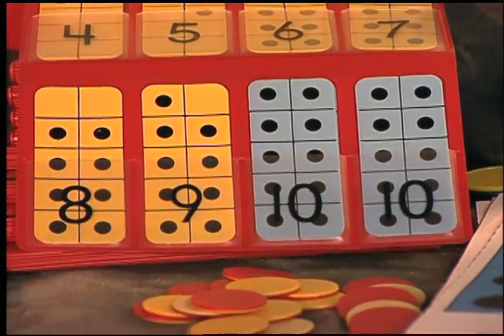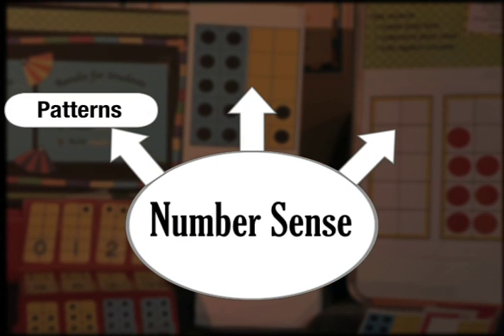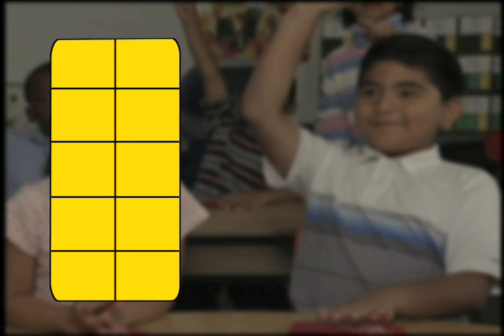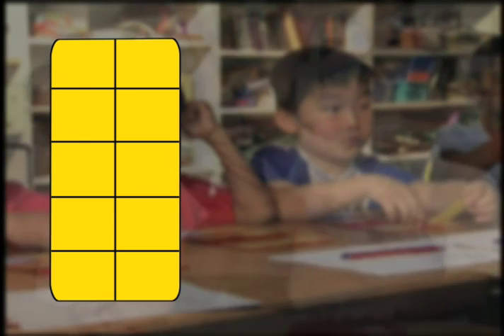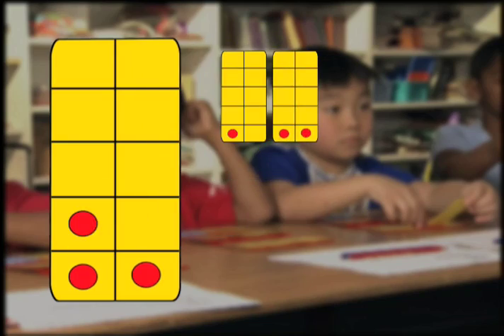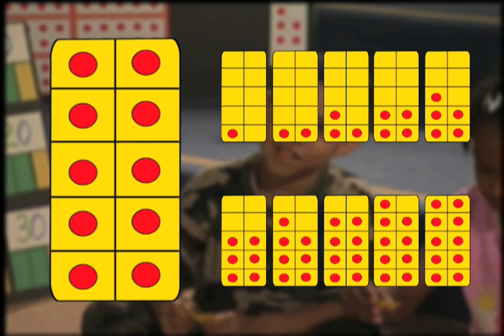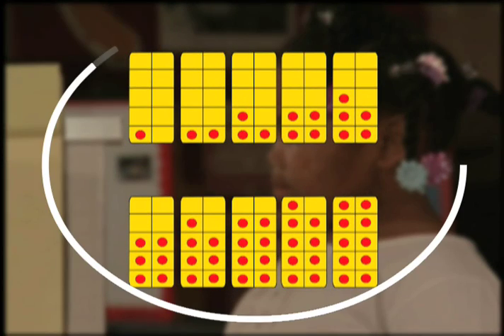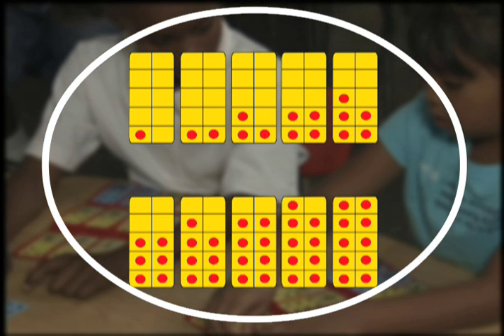Ten Frame Math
Ten-frames from MathCoach show odd and even numbers and easy addition facts within numbers to 10. Ten-frames can help children develop number sense, counting, addition, and place value. This patented system was developed by Christine Losq to help children with addition and subtraction and place value and is available